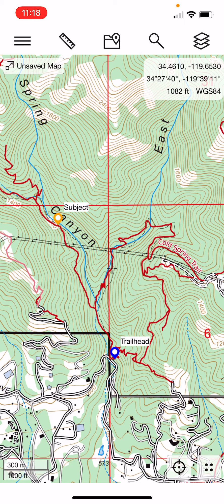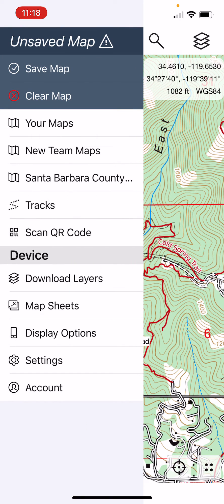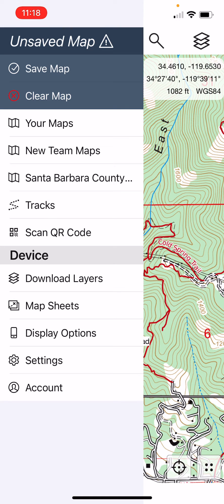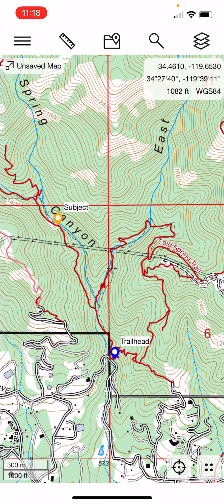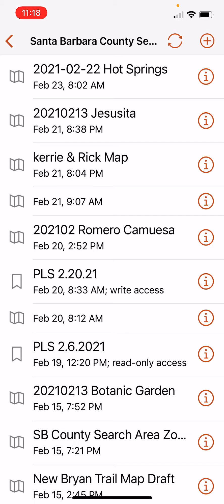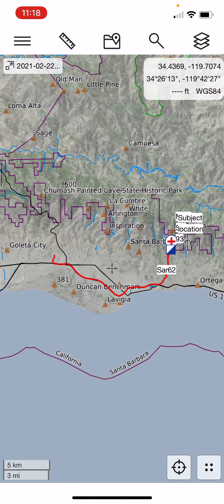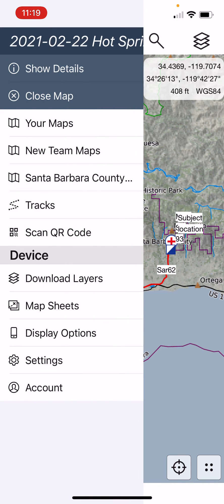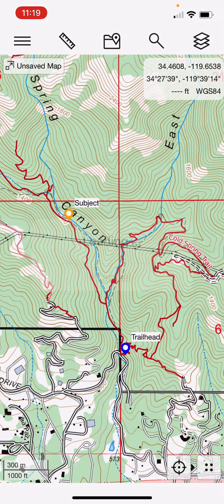SARtopo app - How to open a shared team map (iPhone version)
This video shows how to open a shared team map in the SARTopo app on an iPhone (the display on Android may be a little different)